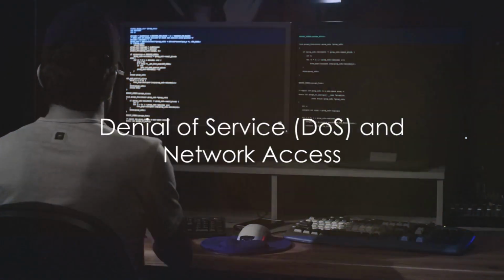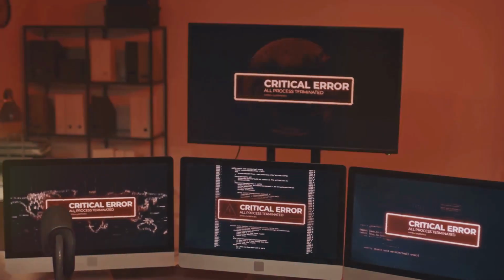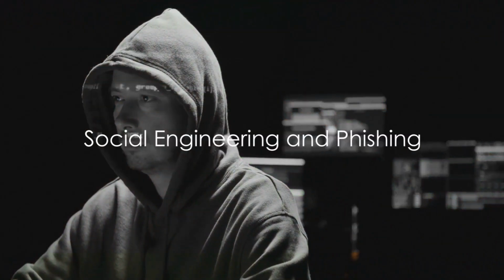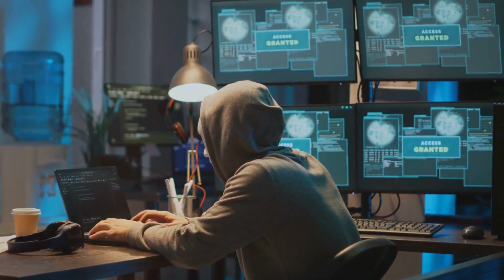Demystifying Cybersecurity: Top Threat Methods Unveiled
In this eye-opening video, we aim to demystify the top threat methods in cybersecurity, equipping you with the knowledge needed to shield yourself against potential cyberattacks. With expert insights and practical tips, you'll gain a deeper understanding of the must-know techniques used by hackers and how to stay one step ahead. Don't leave your digital security to chance! Hit the play button now and empower yourself with the essential cybersecurity knowledge you need.

OUTLINE:

00:00:00 Introduction to Cybersecurity Threats
00:00:37 Denial of Service (DoS) and Network Access
00:02:13 Social Engineering and Phishing
00:03:46 Conclusion
00:04:21 End Sting